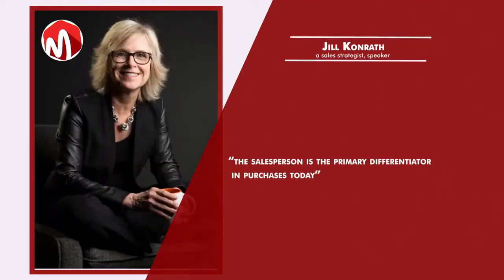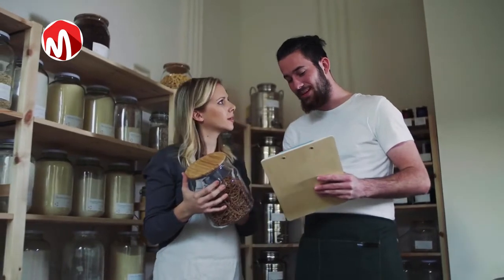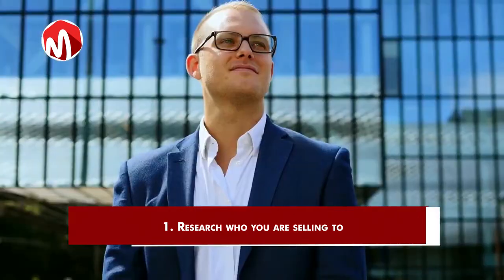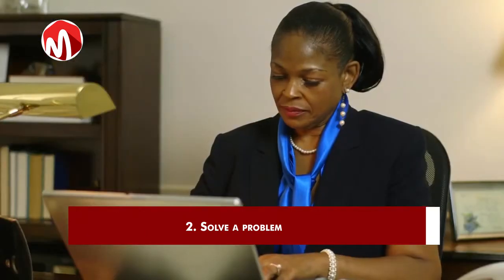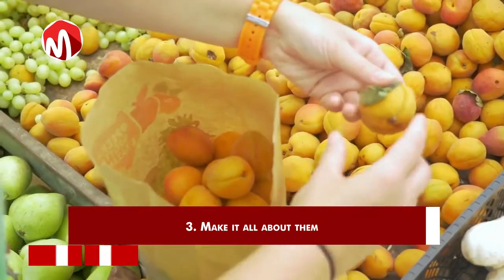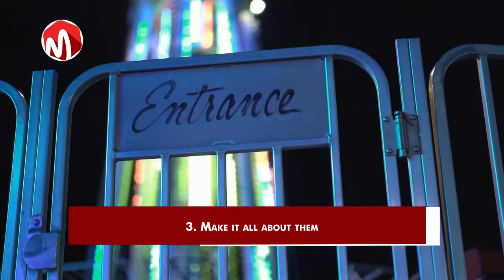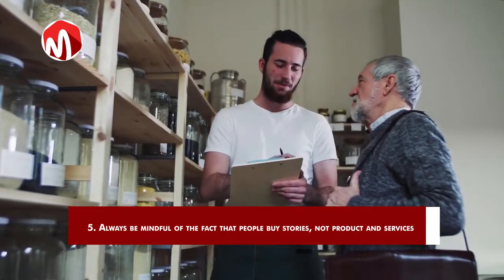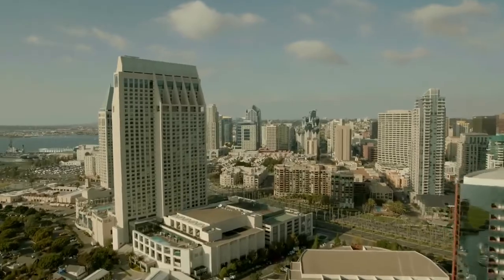How to Be a Great Salesperson